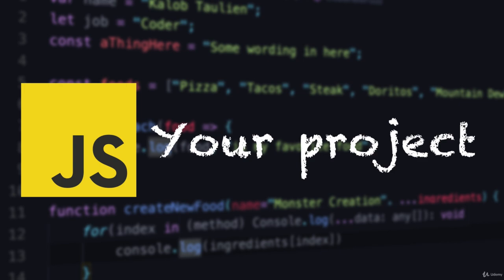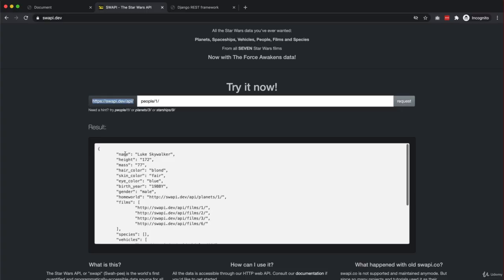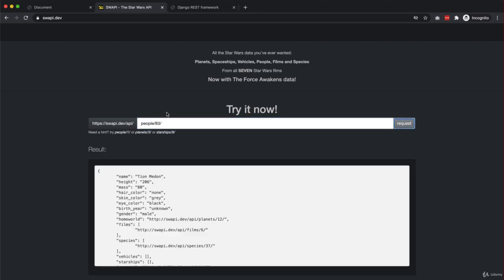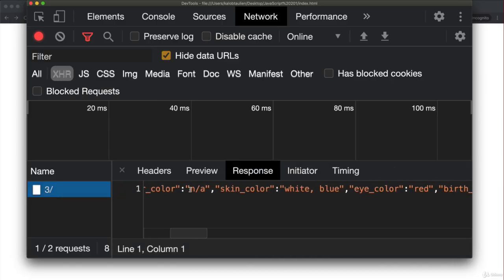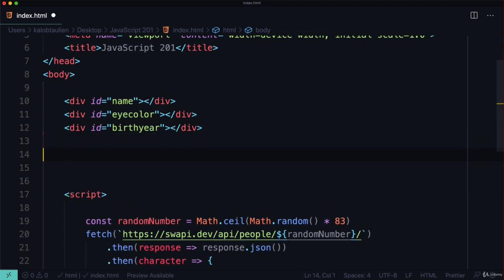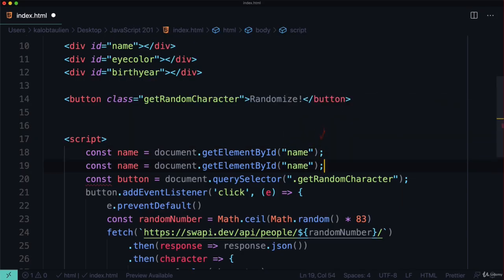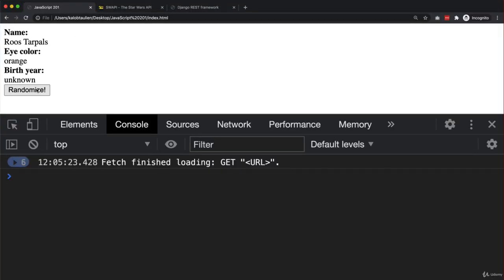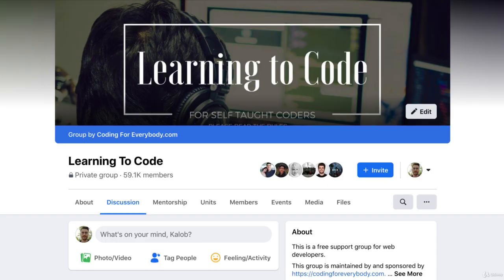26 Your project